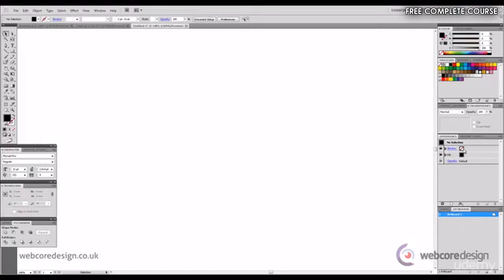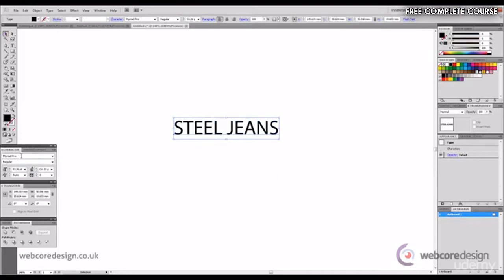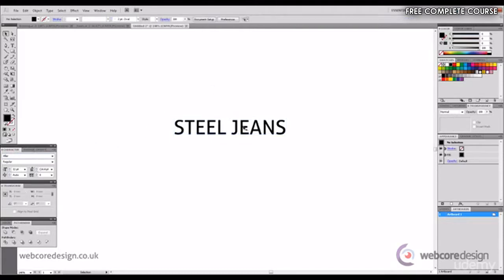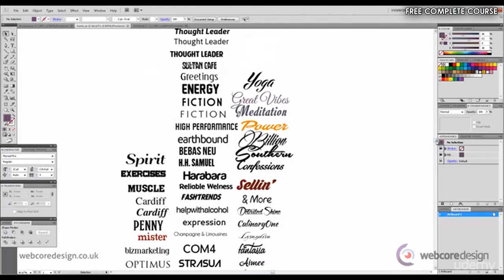#25 Font Pooling For Easy Access | Adobe Illustrator For Beginners Tutorial [FREE]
♥ Credits
illustrator logo
illustrator design